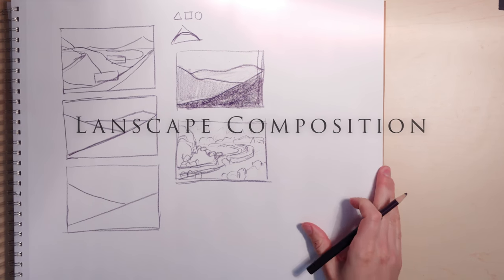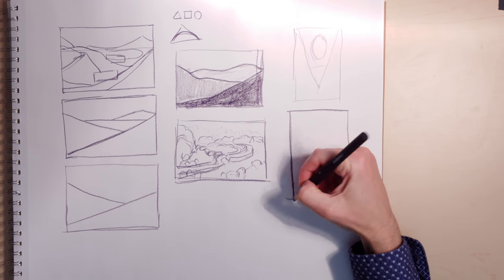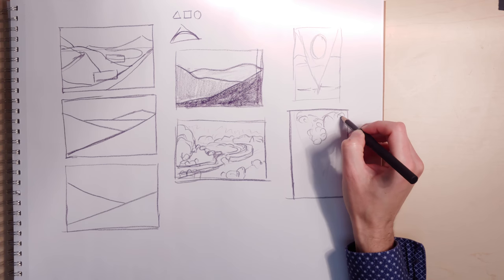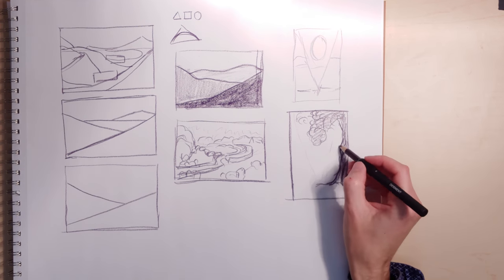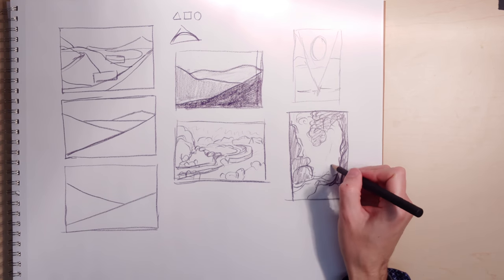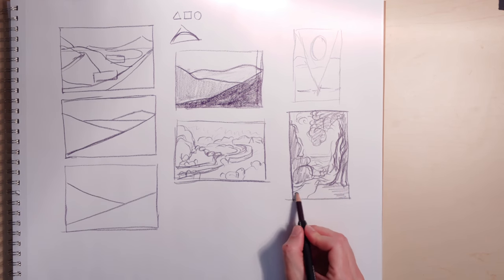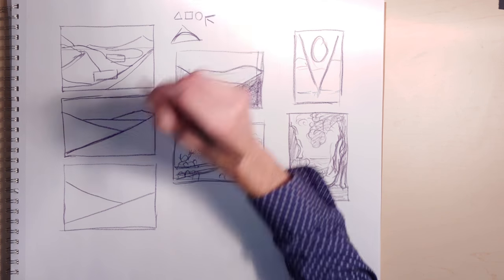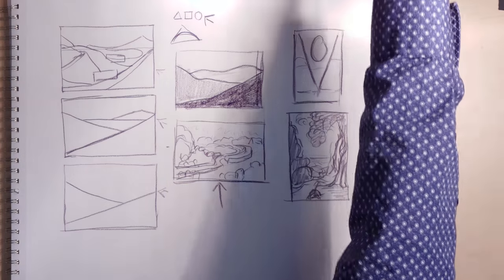Inventive Landscape Composition 2: Oversimplifying and Innovating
This video uses an oversimplified figure painting as the basis for a landscape composition. The basic idea is that when you design with shapes, it doesn't matter what the subject is--the tools apply all the same.